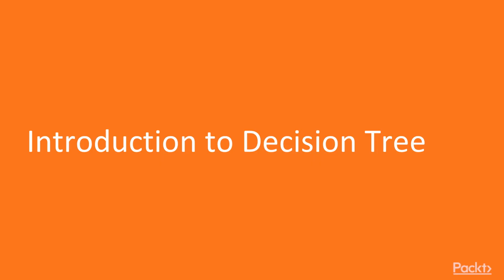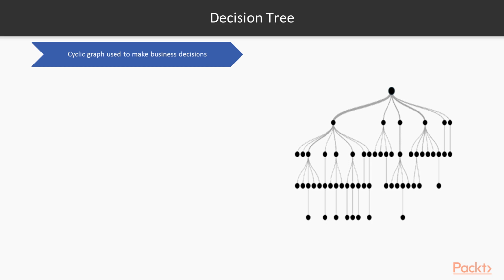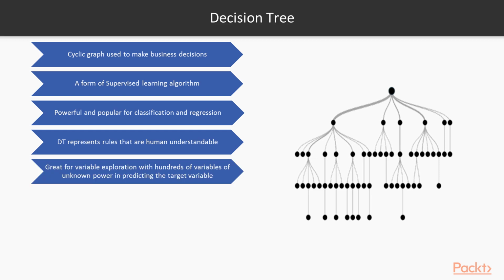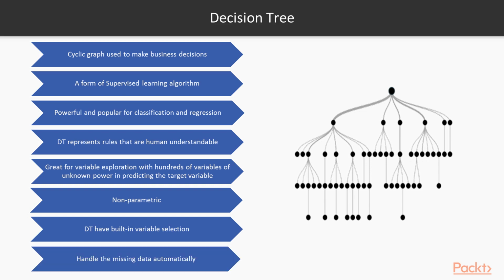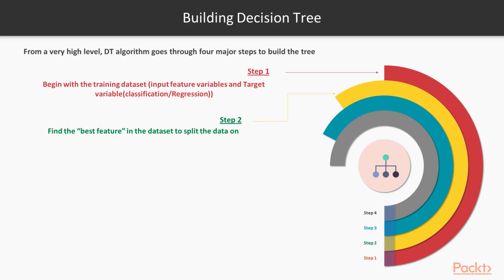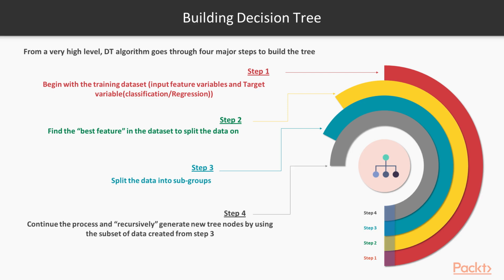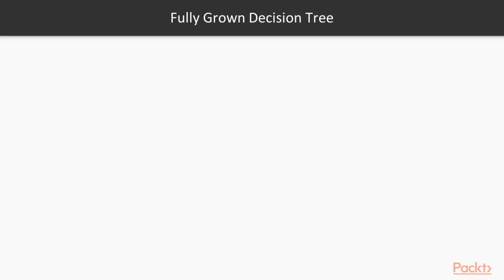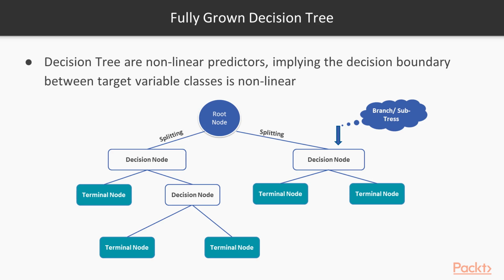Machine Learning Algorithms in 7 Days: Introduction to Decision Tree|packtpub.com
This video tutorial has been taken from Machine Learning Algorithms in 7 Days. You can learn more and buy the full video course